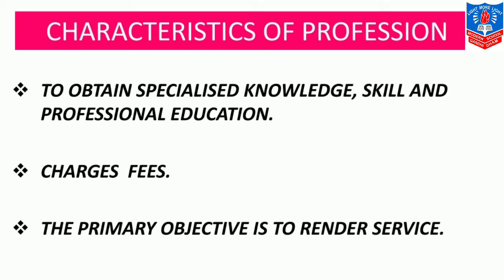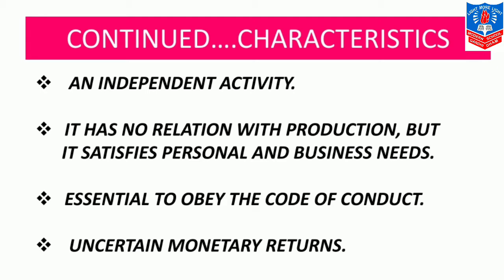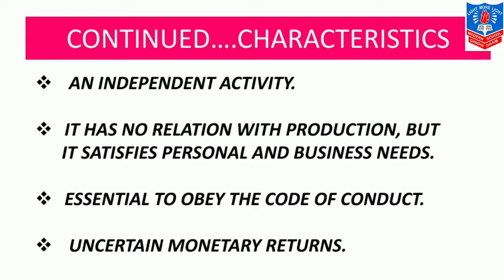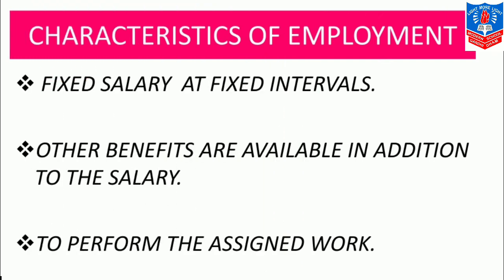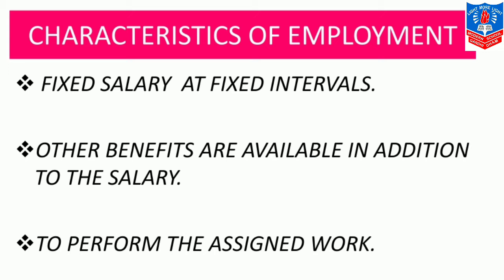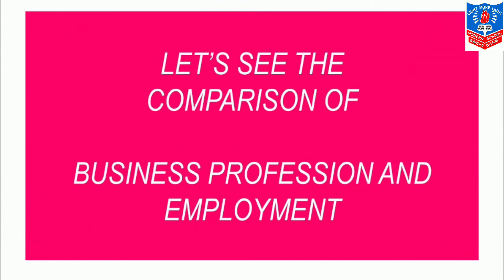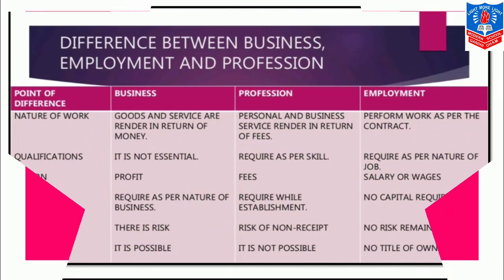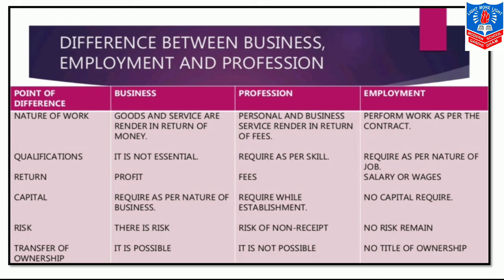STD 11 SUB COMM CH 1 PART 3 BY Mrs NEENA LALWANI